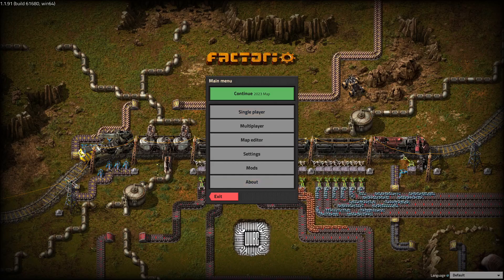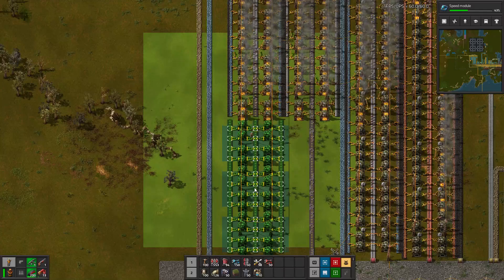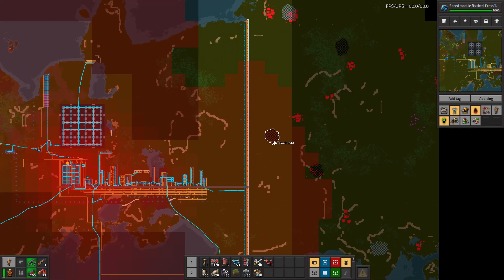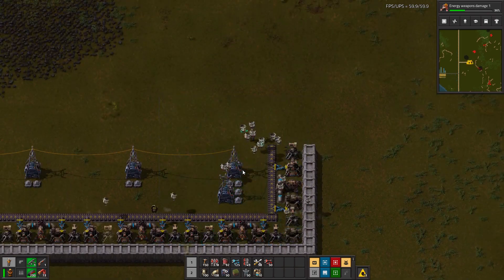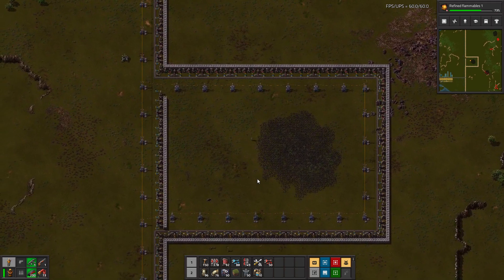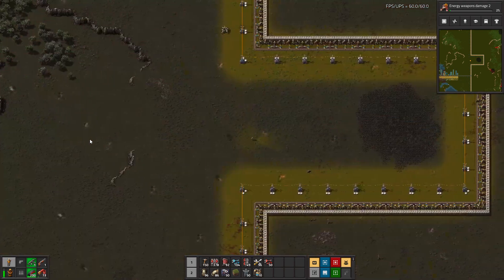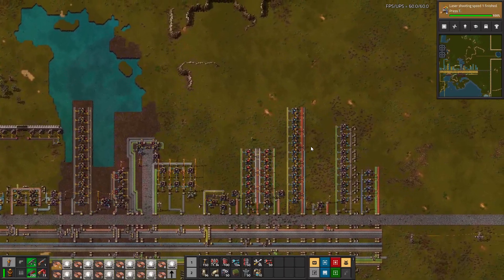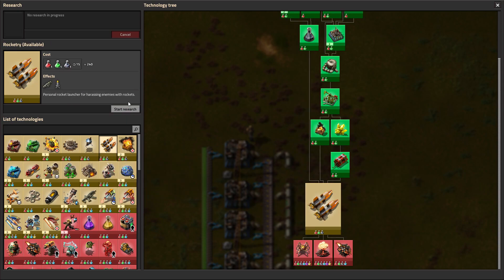Factorio - Episode 23 - Encapsulating the Coal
Isn't it SO Factorio to think you know what you're going to do next then end up spending 45mins fixing a problem that you just newly identified?